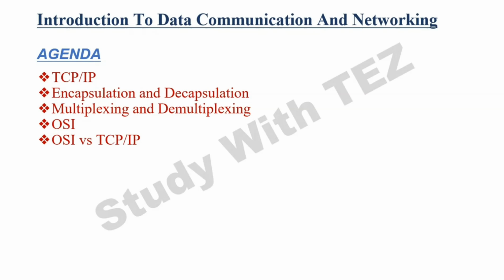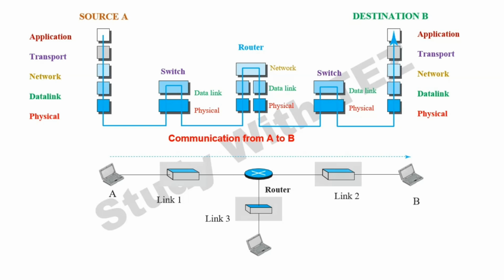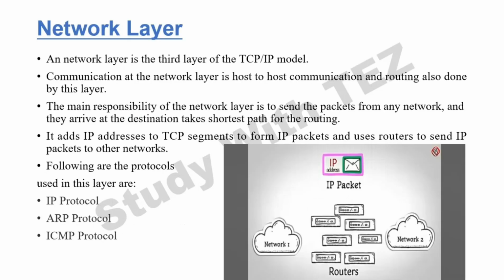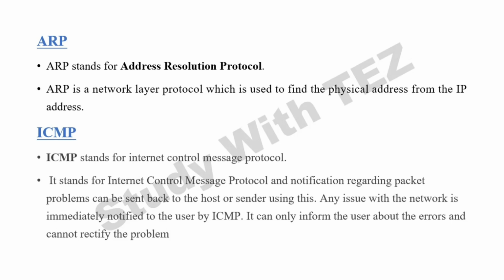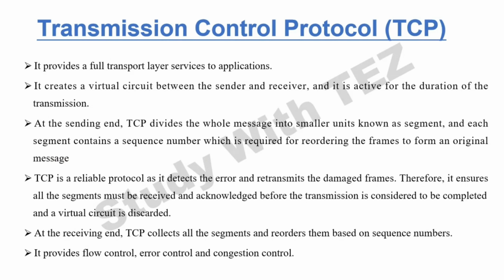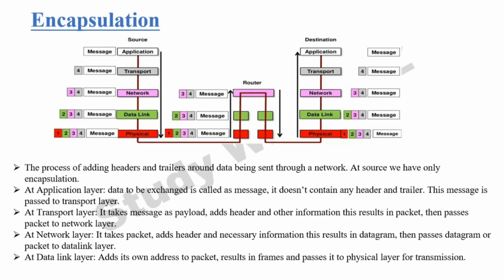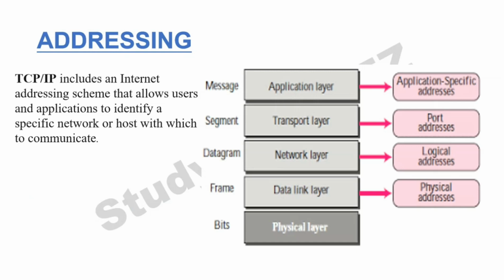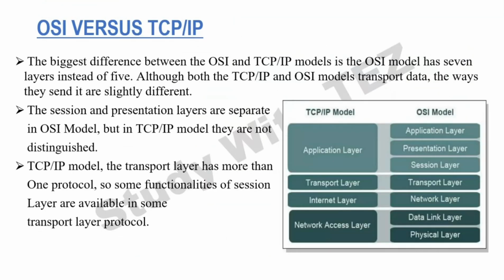"TCP\IP Protocol Suite | Computer Networks Series | Study with Tez"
Welcome to Study with Tez – I’m Dr. Tejashwini N, and in this video, we’ll explore one of the most fundamental concepts in computer networks: TCP\IP Protocol Suite.

🔹 What you’ll learn in this video:

✔️ What is TCP\IP Protocol Suite
✔️ About each Layer in TCP/IP
✔️ Multiplexing, Demultiplexing, Encapsulation and Decapsulation
✔️OSI model and OSI vs TCP/IP